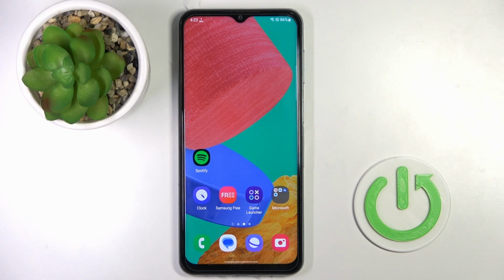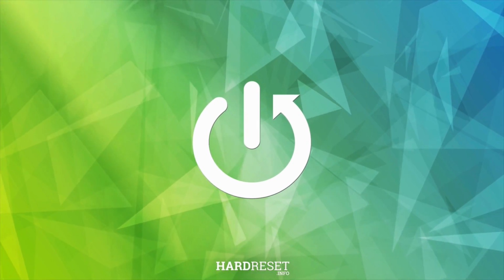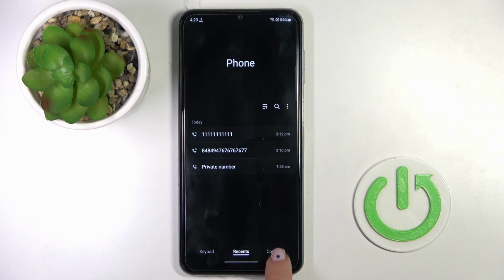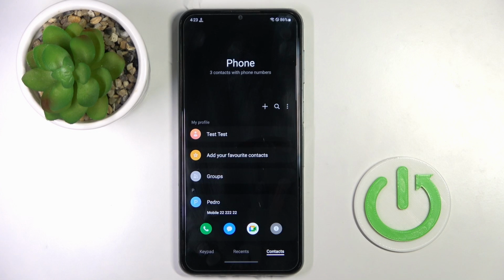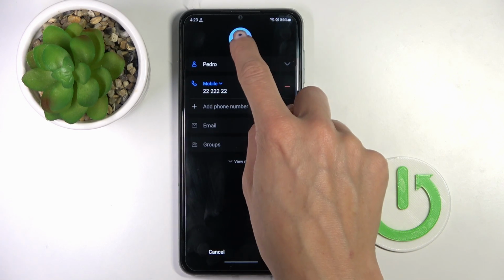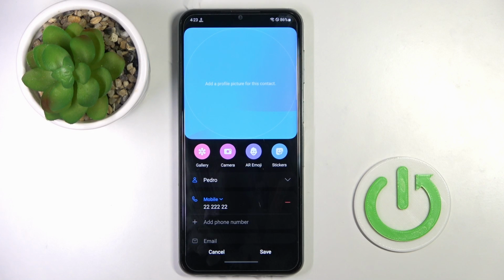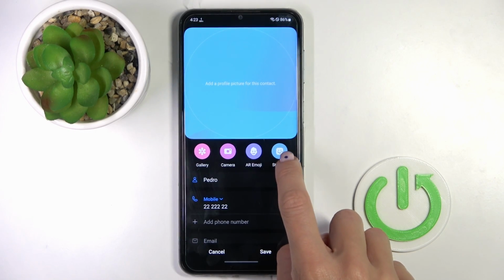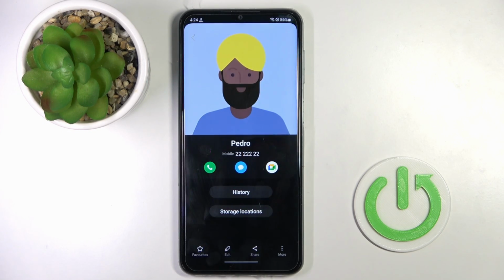How to Add Photo to Contact on Samsung Galaxy M33?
Wanna personalize your contacts? Do you know it's possible to see profile picture of your contact, before reading the name? Super useful! Watch and learn how to apply photo to contact on Samsung Galaxy M33. Enjoy!

How to Add Profile Picture to Contact on Samsung Galaxy M33?
How to Personalize Contacts on Samsung Galaxy M33?